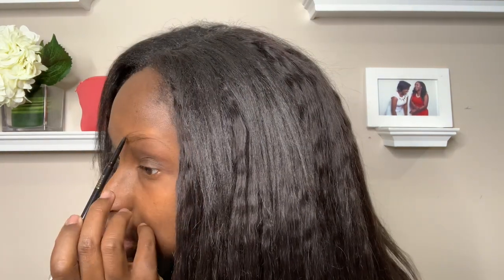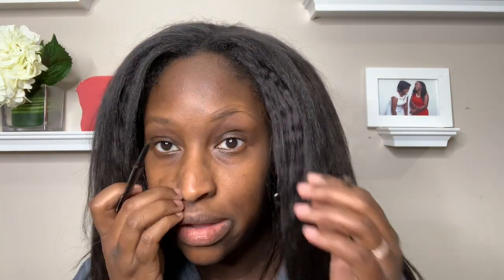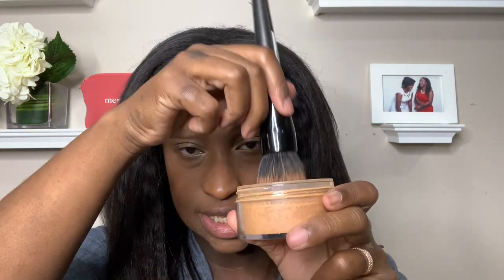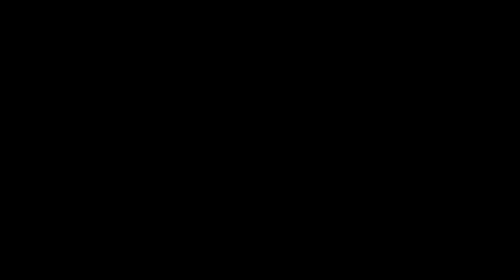How To: New Mom Beauty Look| KJ Miller| MENTED COSMETICS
Watch as KJ shows how she achieves her New Mom Beauty Look!
Shop her look here:
Skin by Mented Foundation: